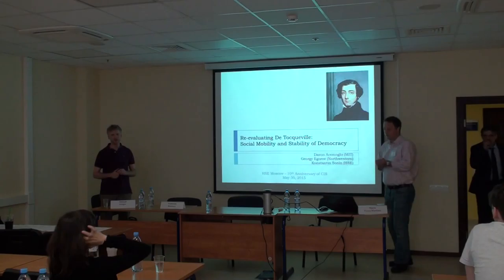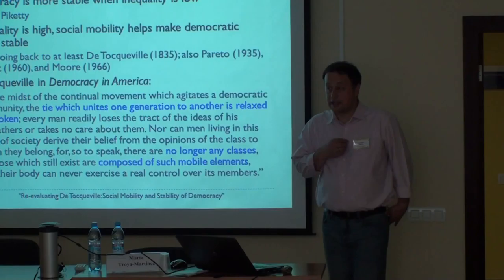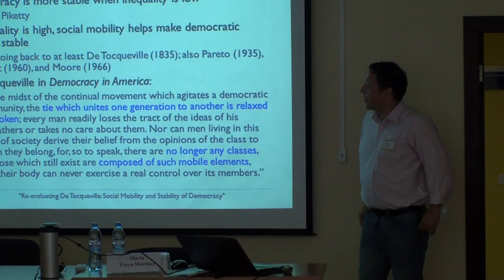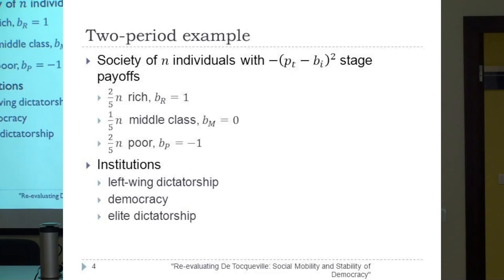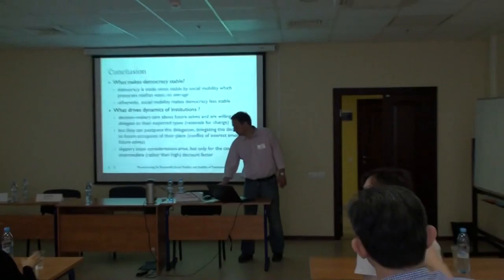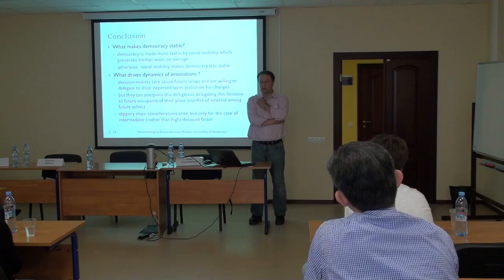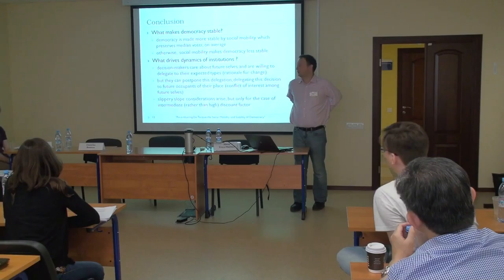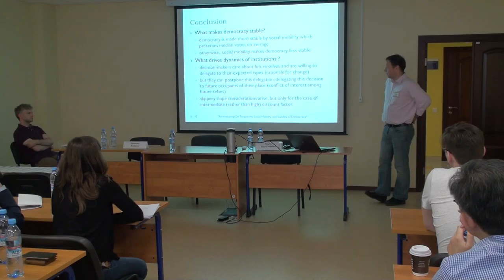Re-Evaluating De Tocqueville: Social Mobility and Support for Democracy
Konstantin Sonin (Economics Department, HSE)